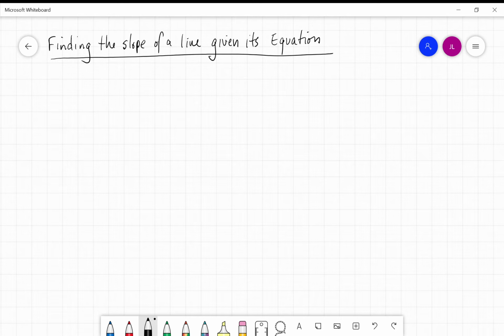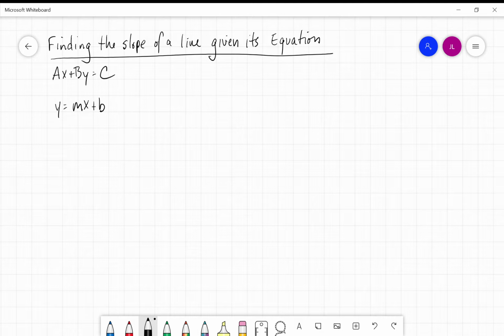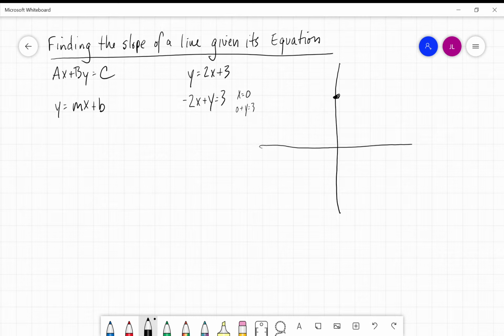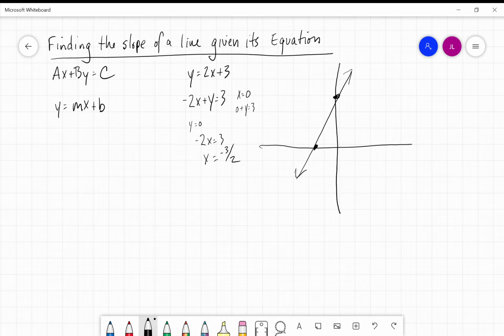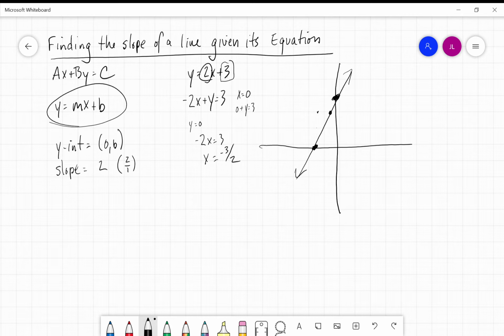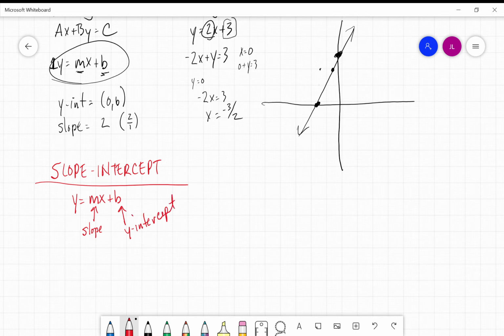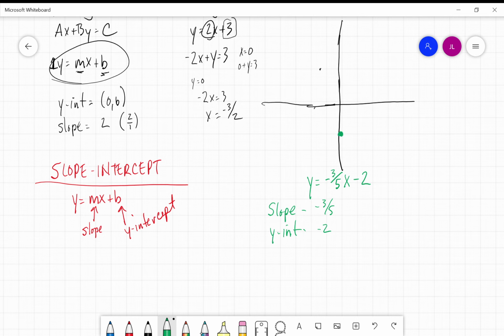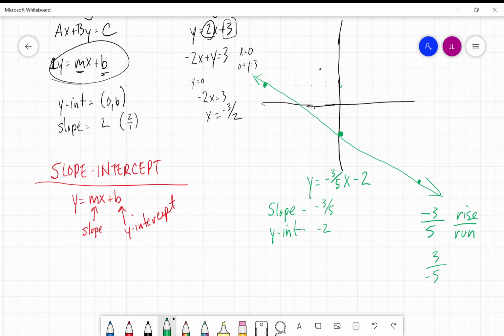Find the slope of a line Given its Equation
Using the slope-intercept form to find the slope of a line